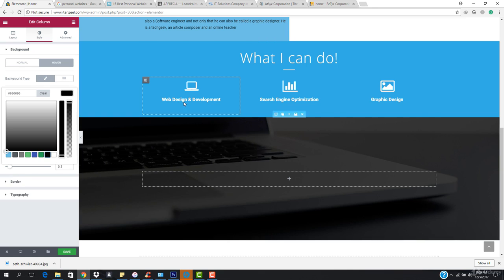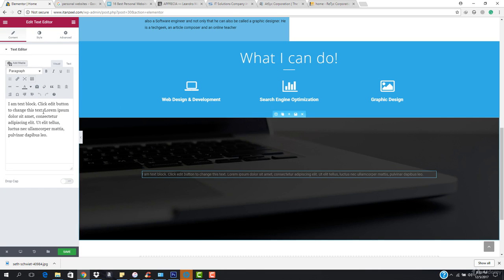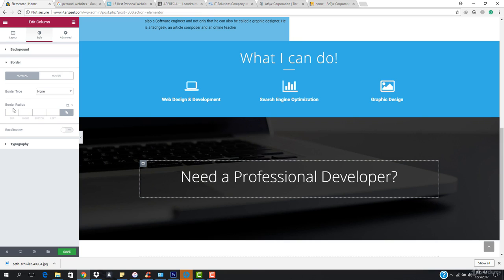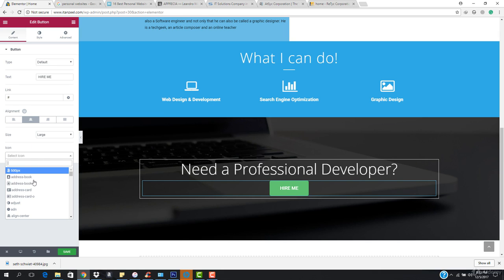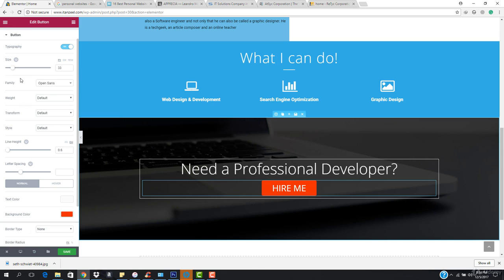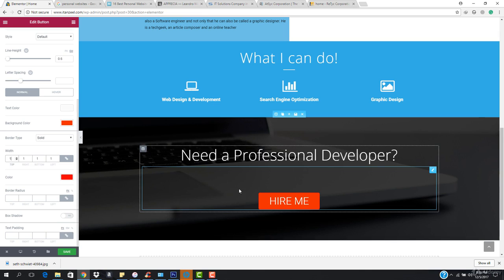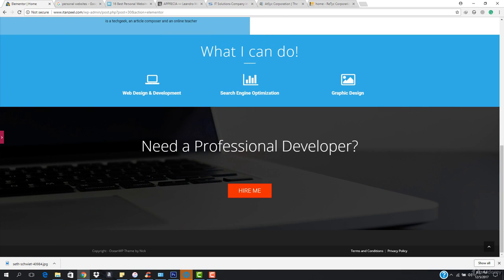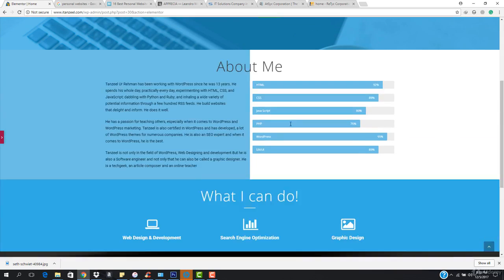Ch 2- Lecture 15(b)- Adding Call to Action | Building WordPress Resume Website